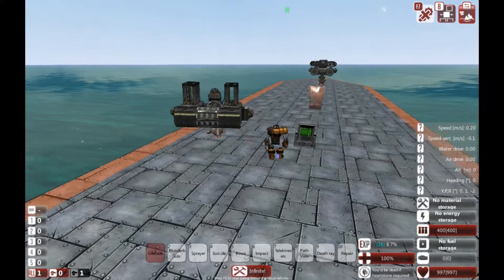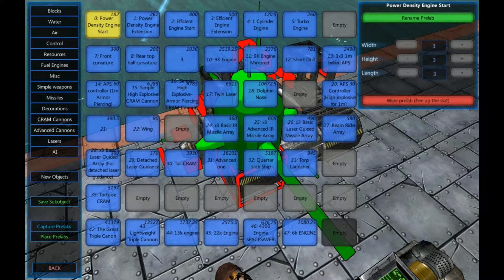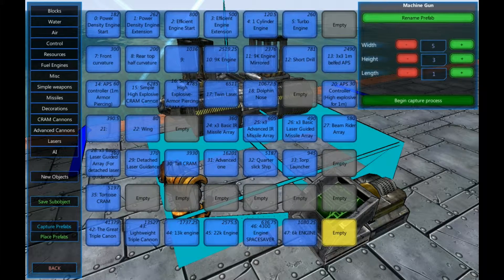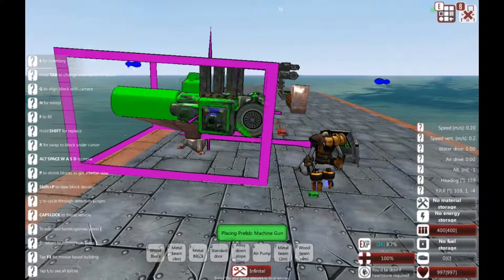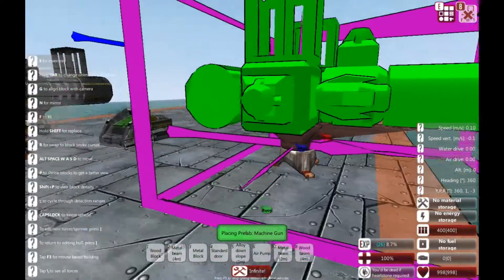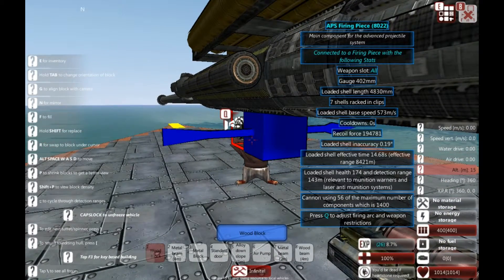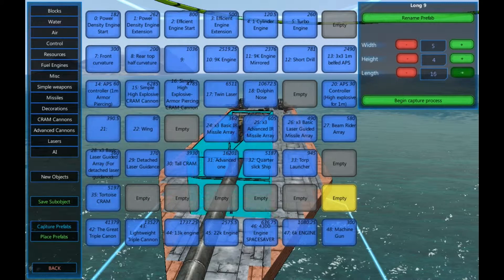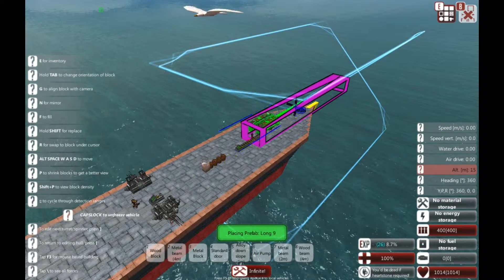From the Depths - Prefabs, Capturing and Placing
This guide is intended to support a previous video, the engine tutorial video by seperating out the prefabrication method and demonstrating its use and limitations.